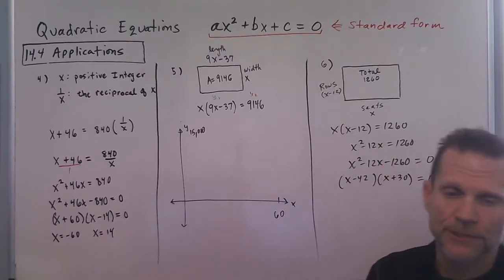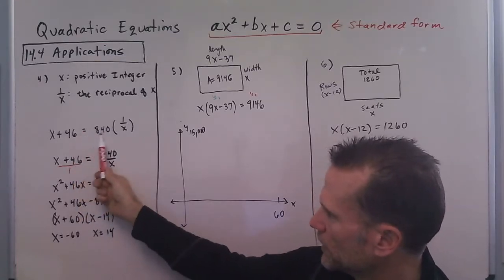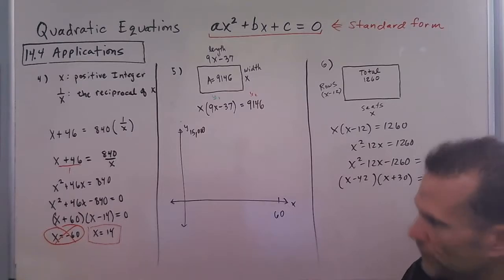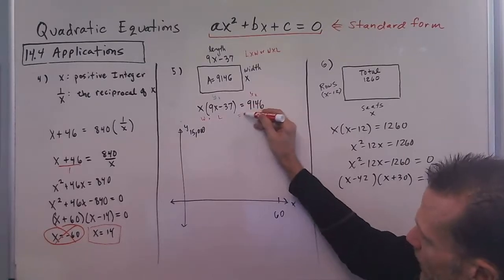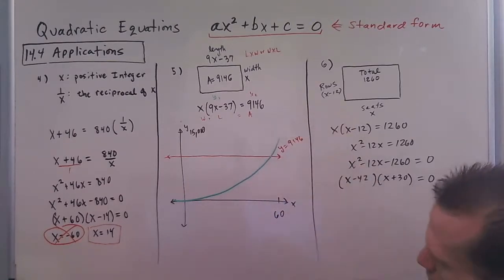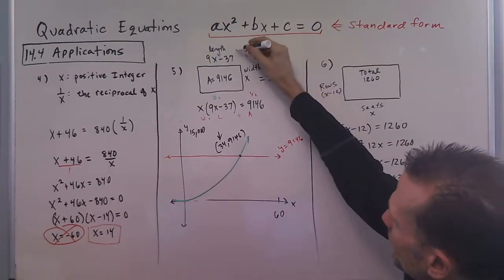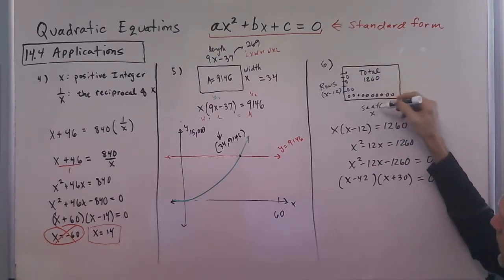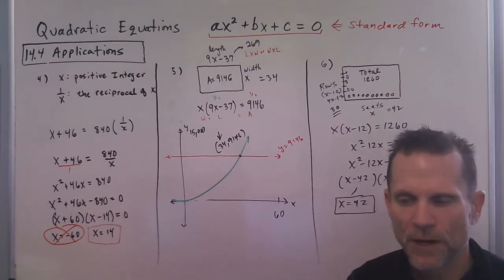14.4 #4,5,6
A video to supplement problems 4, 5, and from 14.3 of the Module 14 note packet.